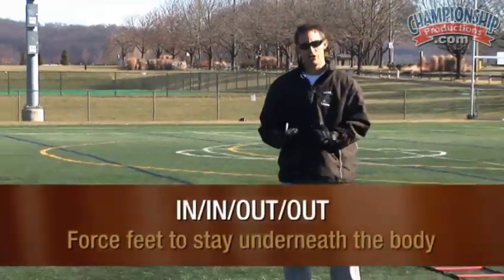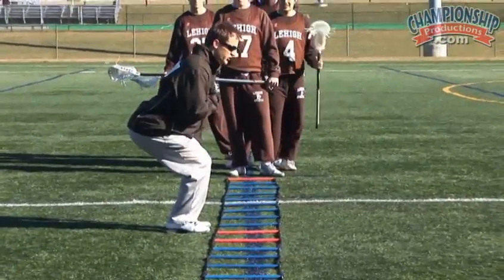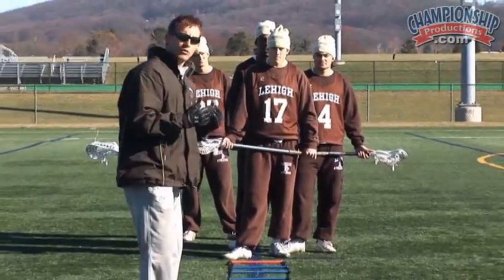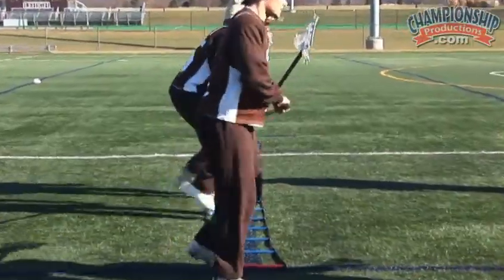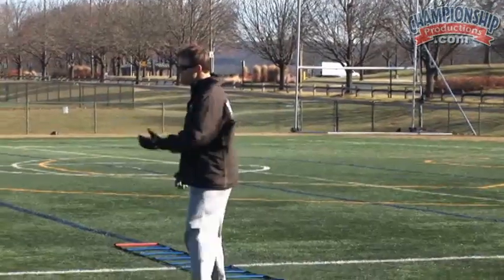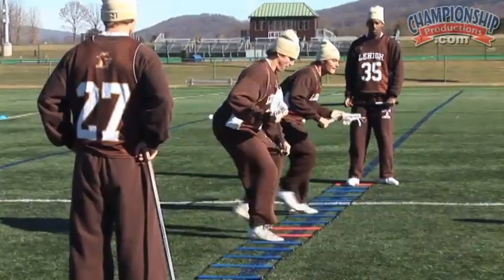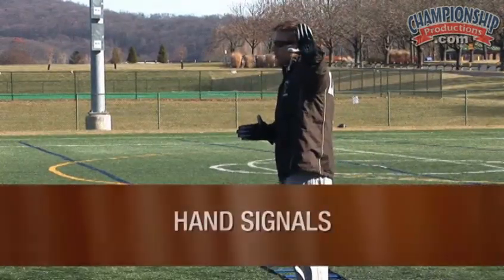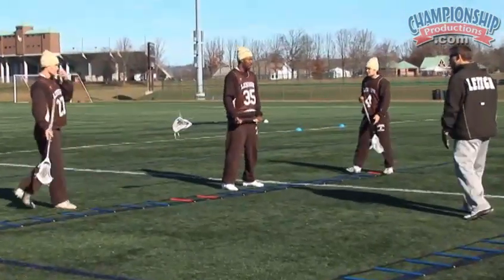Learn a Great Strength & Conditioning Exercise for Lacrosse!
Lehigh University Head Strength & Conditioning Coach, Eric Markovcy, uses a ladder drill that is designed to keep the players’ feet under them. In addition, it is important that the players lead with the proper foot when changing direction. Coach Markovcy also makes the drill more “game specific” by having the players do the ladder drill based upon his voice commands and also upon his hand signals.